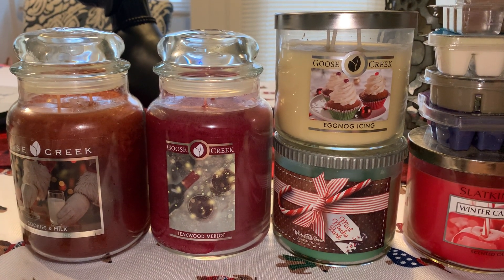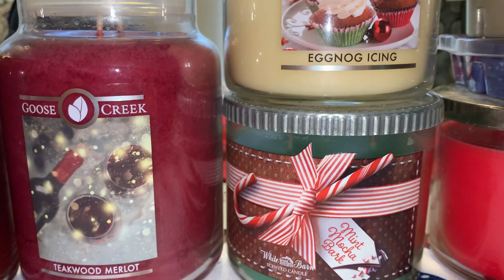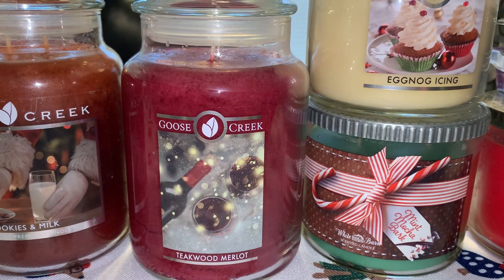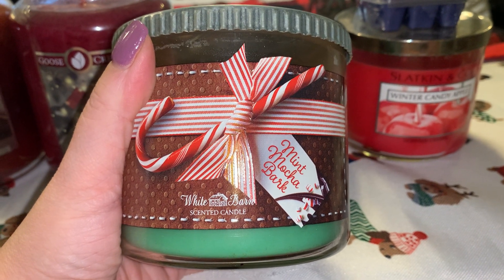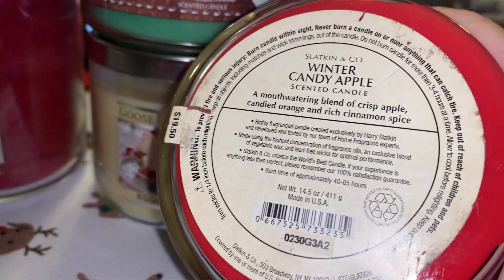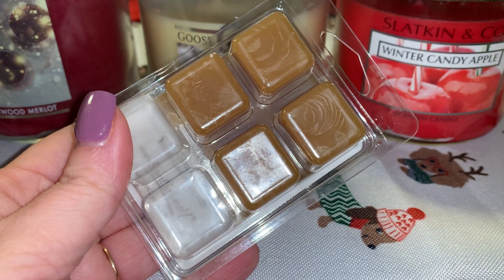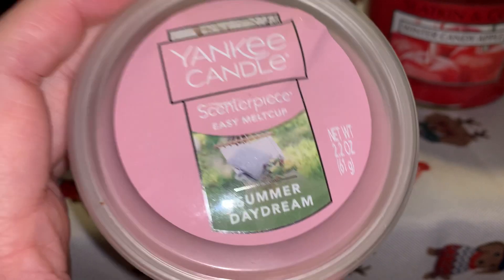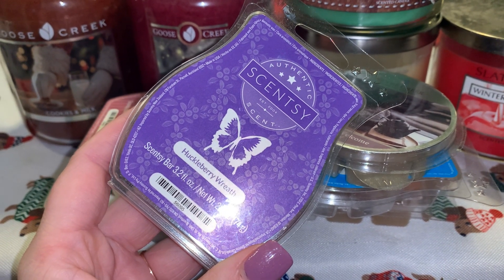December 2020 Burn Basket What Home Fragrances I Plan to Use Up....